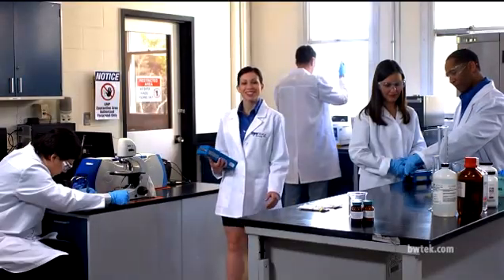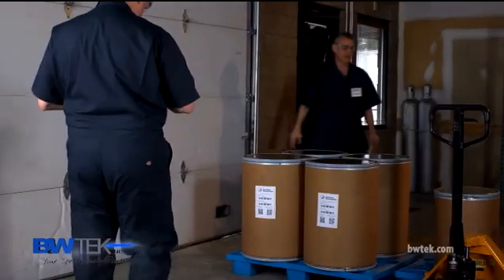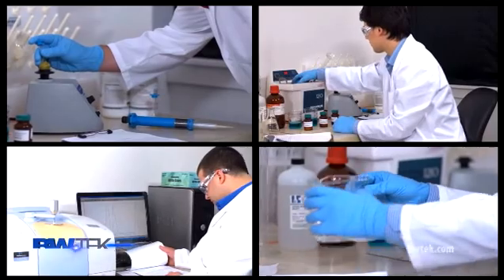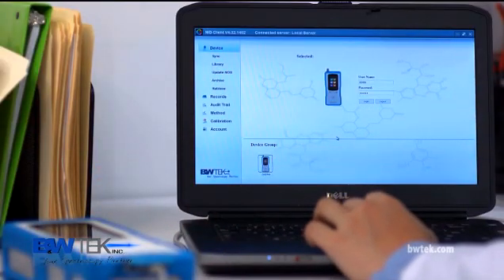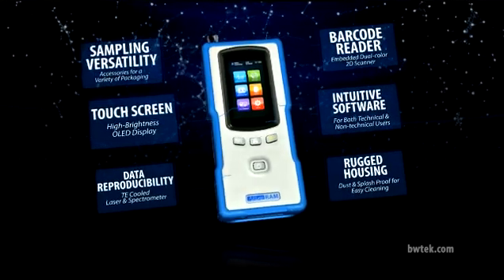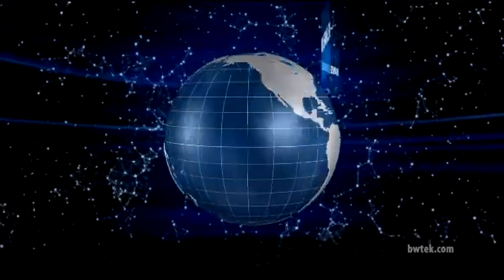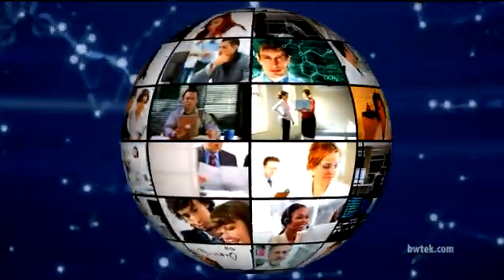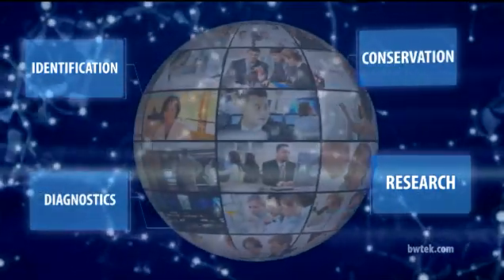Обзор портативного рамановского спектрометра NanoRam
Портативный рамановский спектрометр используется для проведения неразрушающего контроля в целях идентификации и проверки на совпадение/несовпадение таких веществ, как API (активные медицинские препараты), наполнителей, интермедиатов и готовой продукции. Данный прибор позволяет производить измерения через упаковочные материалы или стеклянную тару, что исключает необходимость прямого взаимодействия с опасными веществами.